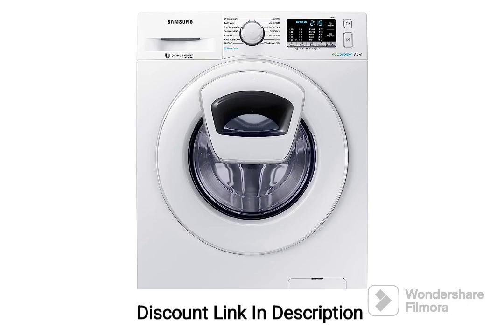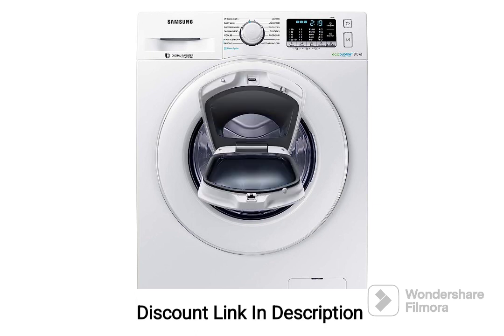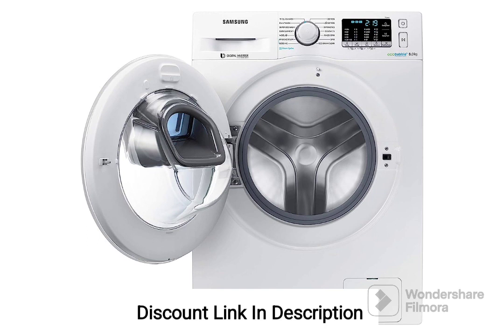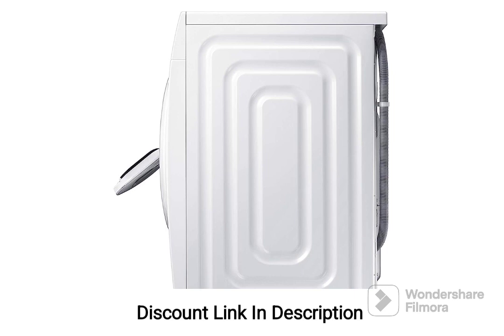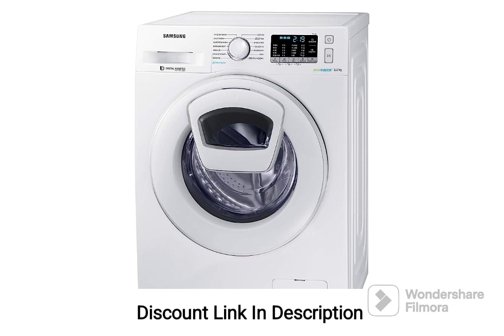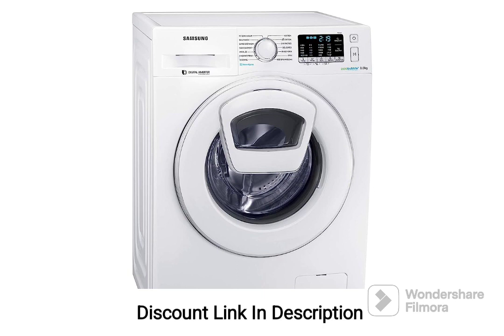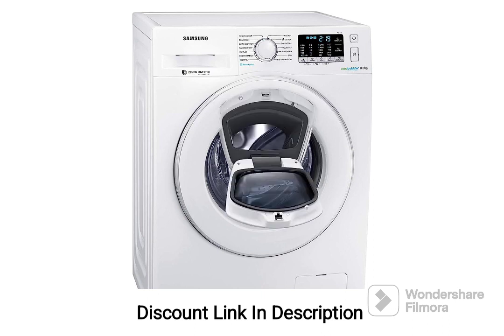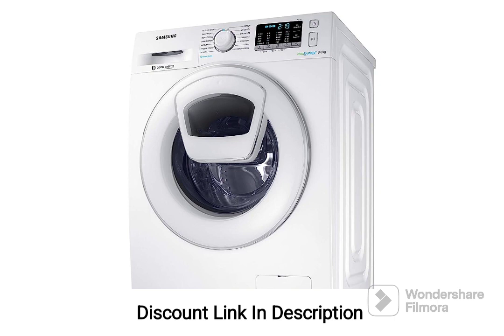Samsung 8 Kg Fully-Automatic Front Loading Washing Machine (WW80K54E0WW/TL, White, Hygiene Steam)